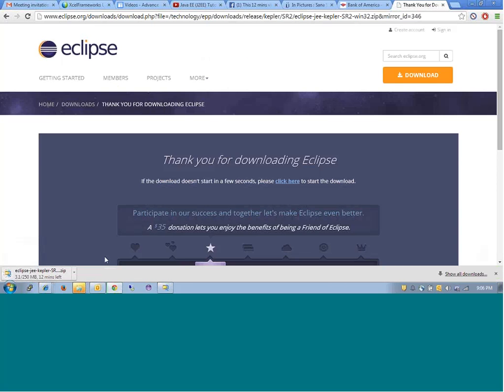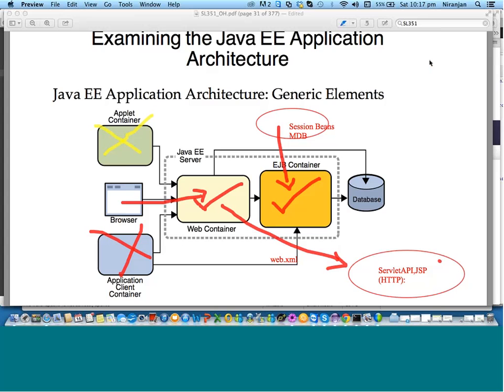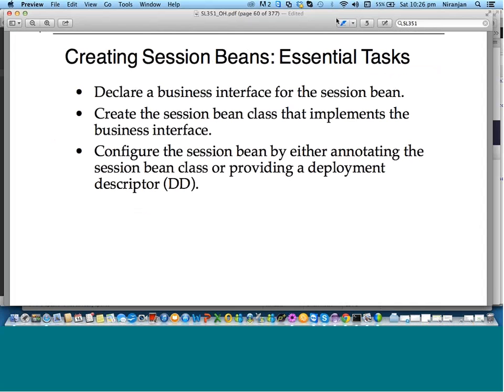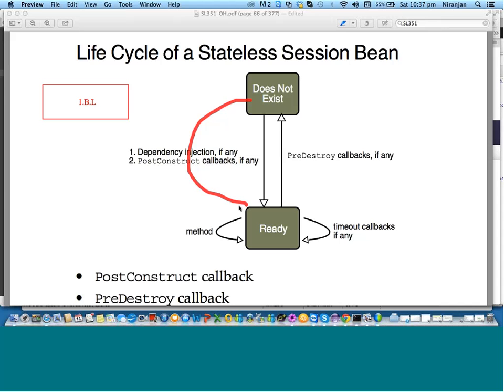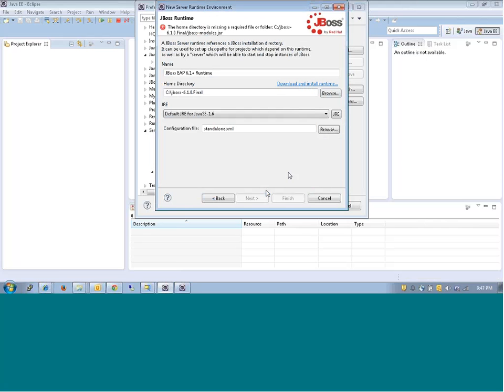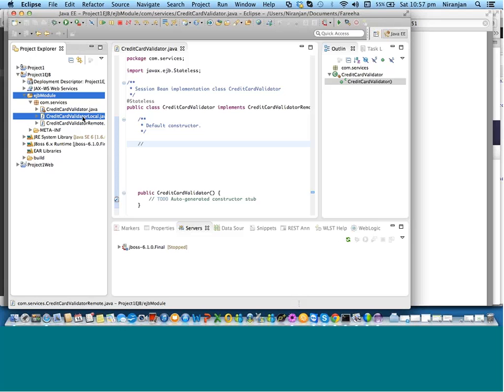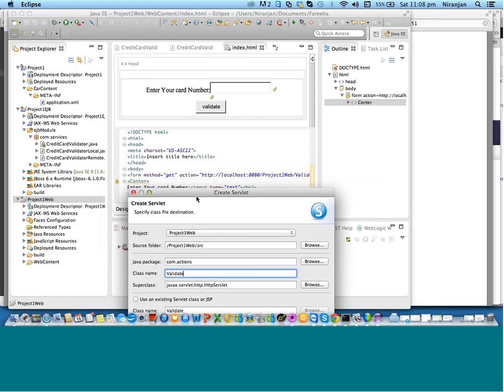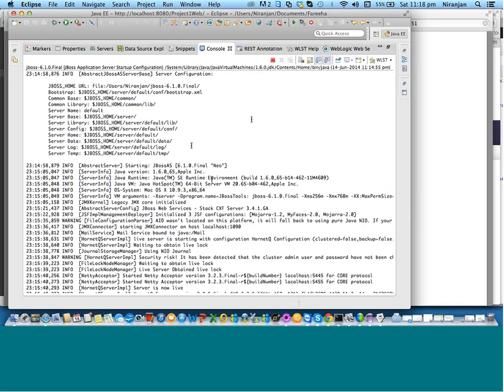Adv JAVA JEE Training JAVA06 05 2014 Session 2